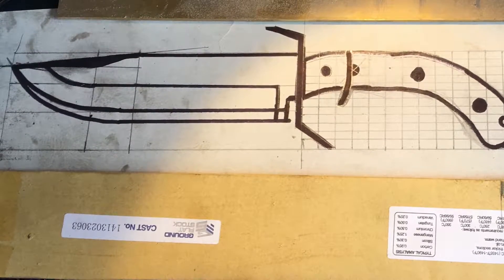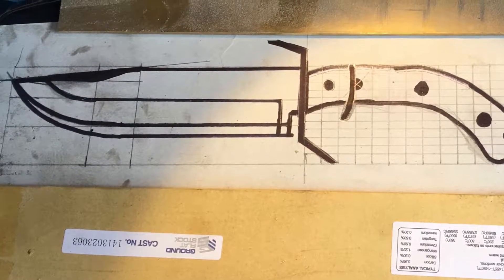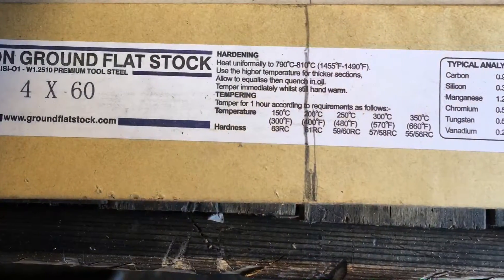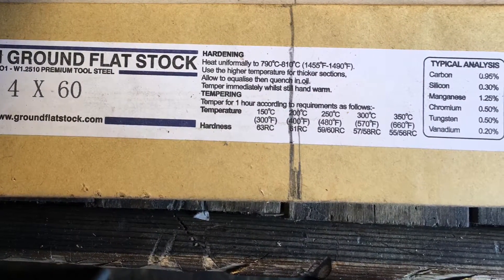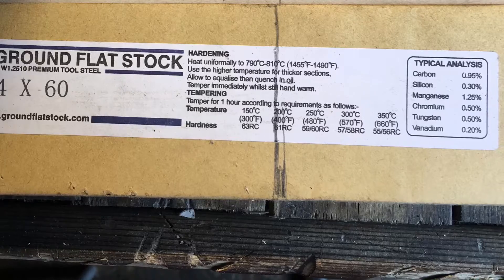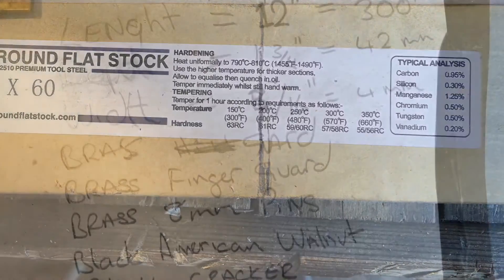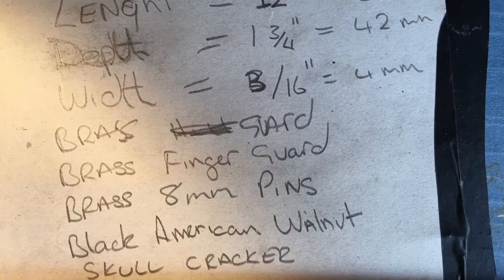Present from the wiff lol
An idea